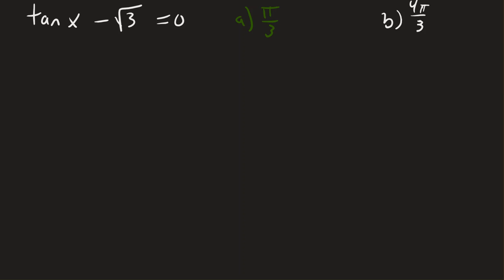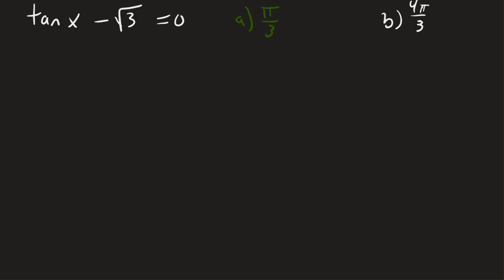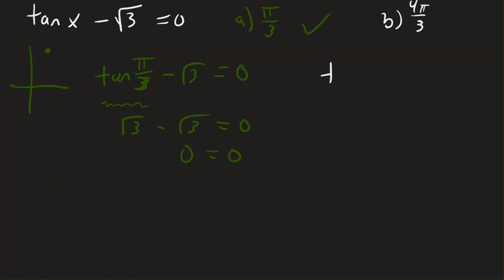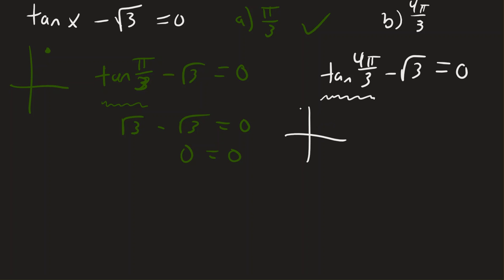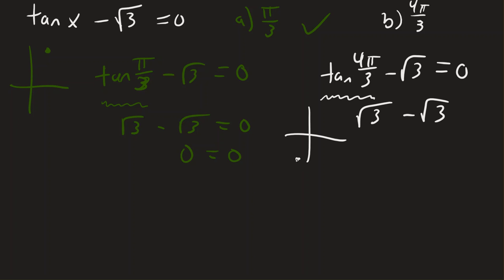Precal - Section 5.3 - #5